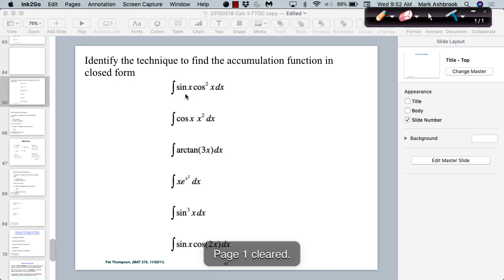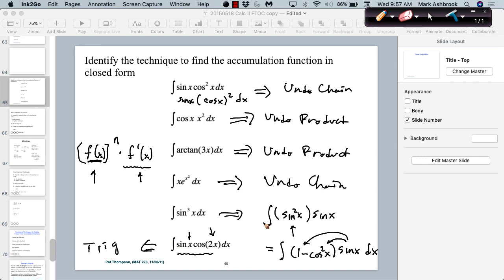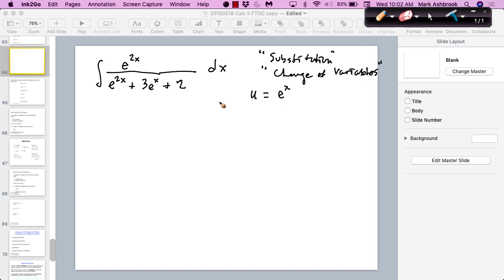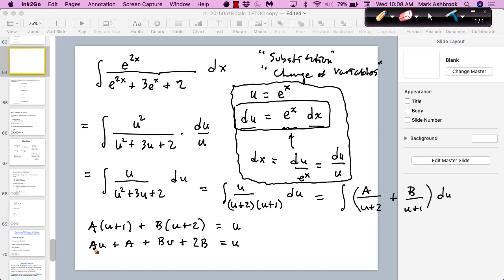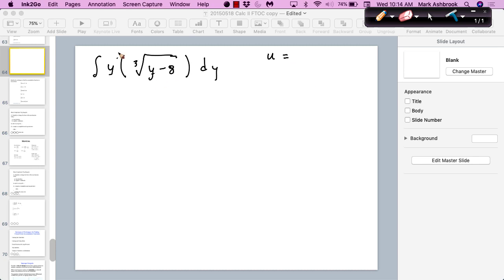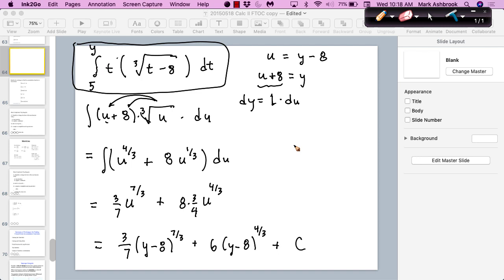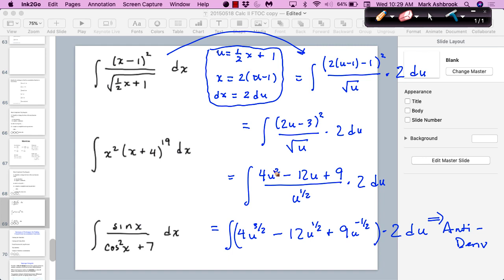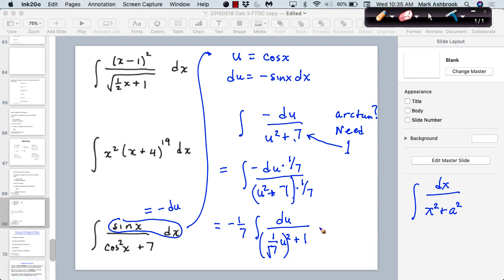MAT 271 Wed Mar 4: Identify Techniques & Substitution